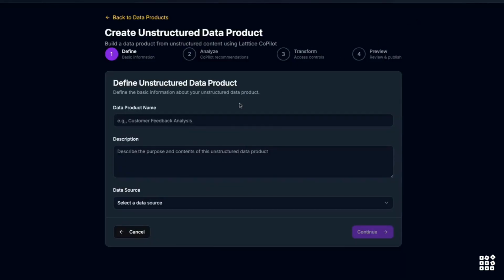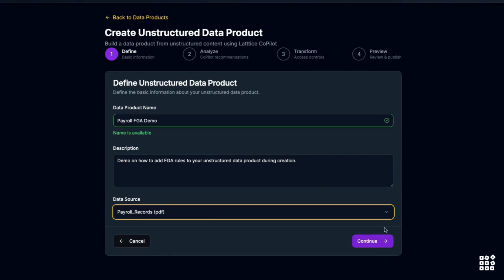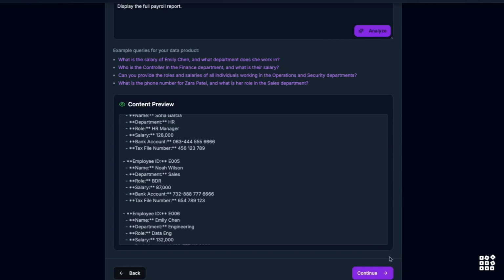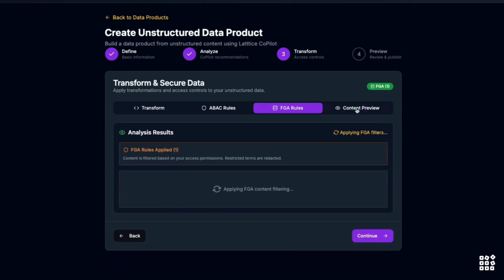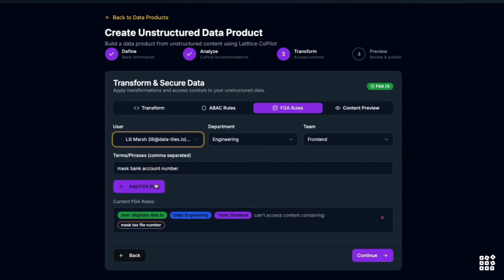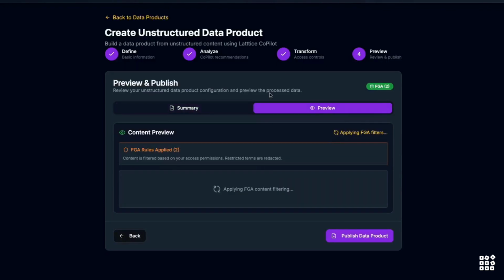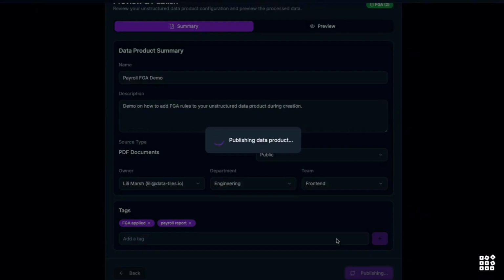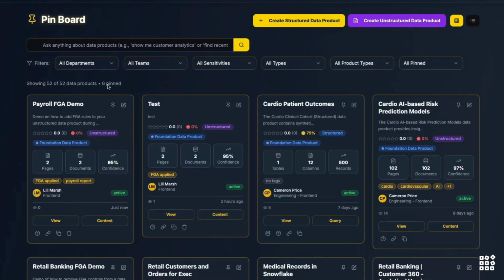Create an Unstructured Data Product with FGA | Fine-Grained Access Control in Latttice | Zero-Code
In this Latttice How-To Guide, you’ll learn how to create an Unstructured Data Product with Fine-Grained Access (FGA) rules. All without writing a single line of code.

Latttice enables business users to connect to unstructured data sources like PDFs, web pages, or text files and transform them into governed, shareable data products in minutes.

In this tutorial, we’ll walk you through how to:

Create an unstructured data product from any source.

Apply FGA controls to determine precisely who can see what data.

Maintain secure, governed access at the most granular level.

With AI-powered, zero-code simplicity, Latttice brings data governance, security, and usability together in one intuitive platform.

AI-powered. Business-owned. Zero code needed.

See how we approach data differently (and explore our other products)